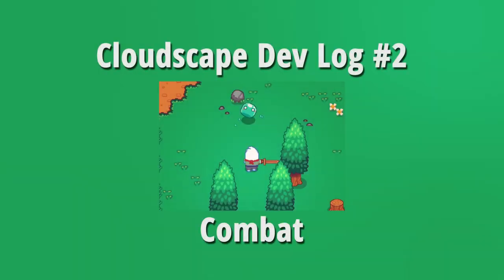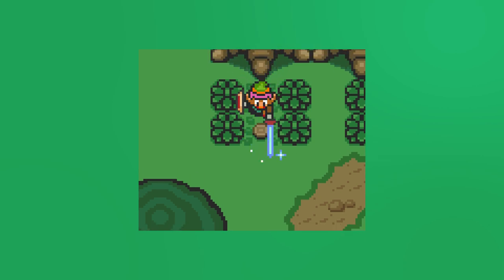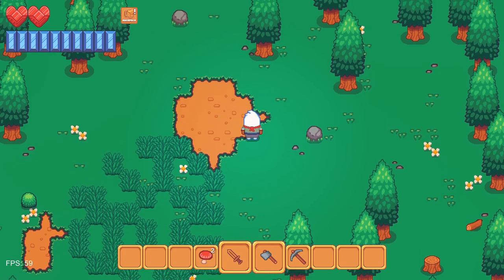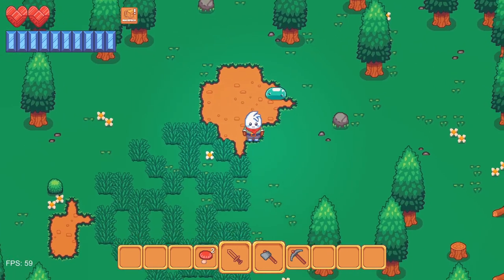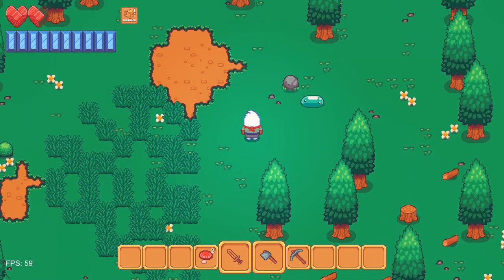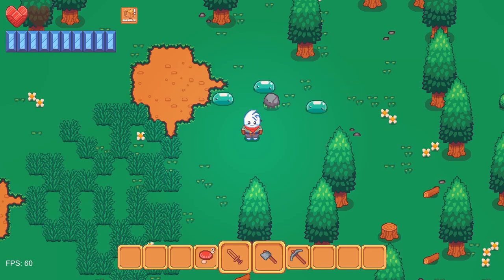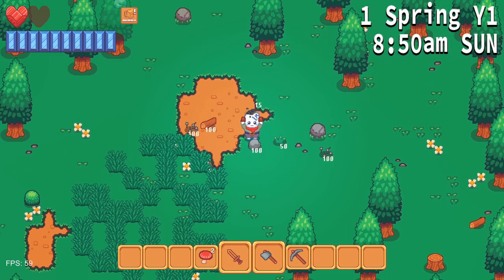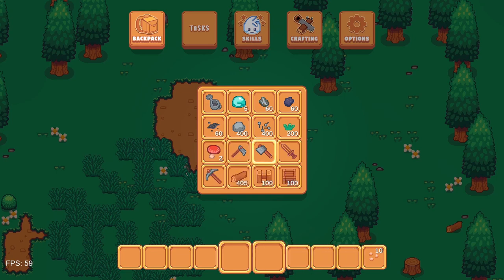Cloudscape Game Dev Log # 2 - Top-down Zelda Combat and Enemy AI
I'm back with a video that goes into the combat I've been working on over the past week! Here I cover some of the research I did into making a fun and fast paced top-down Zelda style combat by looking at none other than the classic Legend of Zelda game itself.

I show off some of the basic combat and enemy AI in the game, along with some quality of life improvements that were suggested by viewers from the previous video.

Follow the Kickstarter to be notified when it launches!